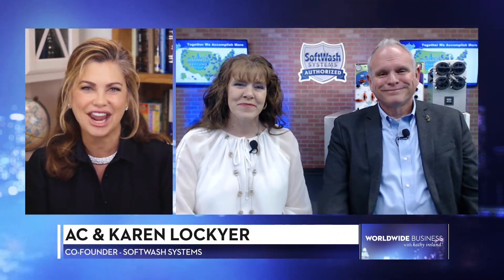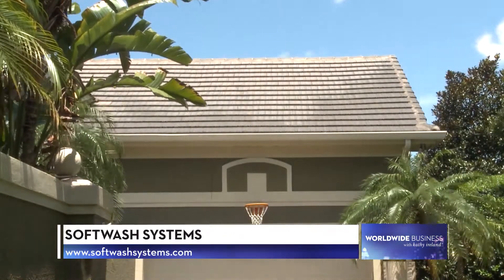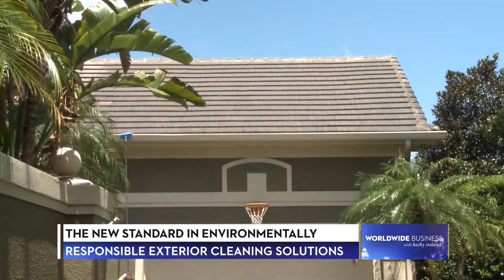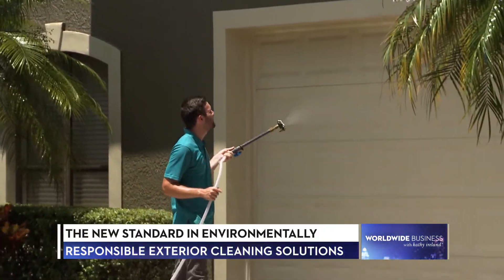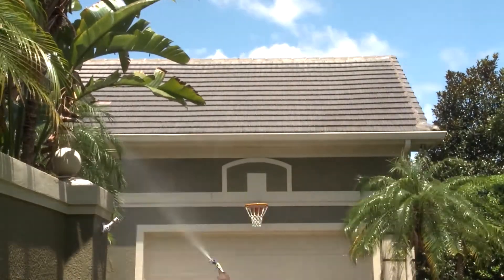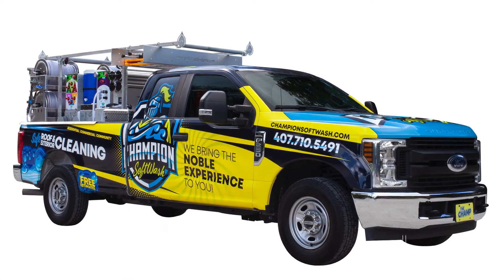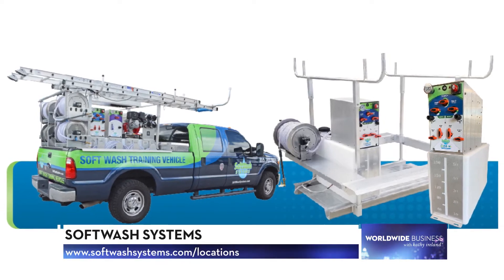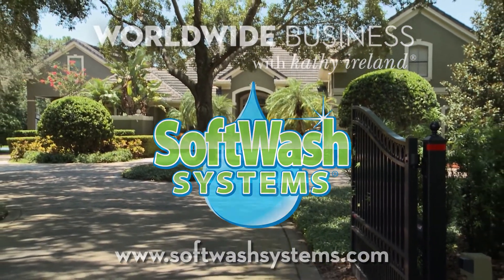What is Soft Washing? Will It Clean My Roof, Home, Or Business?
So often we hear from our customers "What is soft washing?!". Many people have heard of pressure washing or power washing but don't know there is a safe alternative to power washing!
Power washing can often erode the surface it is "cleaning" pushes those spore like mildew, lichen, and algae into the surface deeper. In essence when you power wash you are just mowing the grass, those spores will soon reappear and be thicker than ever.
When you soft wash those surfaces your are killing those spores at the source with our biodegradable water-based phosphate free cleaning solutions, all Good Stewards approved. Your wash will last you 4-6x longer, use 1/3 of the water pressure washing would, and is all eco-safe!
Soft washing is the recommended method of cleaning for your metal roof, asphalt shingle roof, tile roof, vinyl side, hardy board siding, concrete, pavers, retaining walls, TPO roofs, and much much more.
Soft Wash Systems is the leader in education and soft wash technology. You can see the founders of Soft Wash Systems educating the fabulous Kathy Ireland on the difference of power washing and soft washing and how it can benefit your home or business.
You can find a professionally trained background checked soft wash company near you
We are YOUR local, family owned and operated Authorized Soft Wash Systems company MidWest SoftWash.
We undergo rigorous annual re certification and required all our of employees to be certified in soft wash before allowing them on your property. Our goal is to be your life long exterior cleaner and having the safest best trained crew with the best technology and soaps paired with phenomenal customer service is how we plan to achieve our goal!